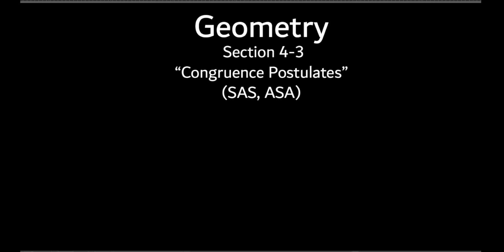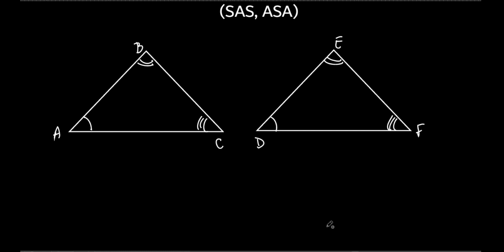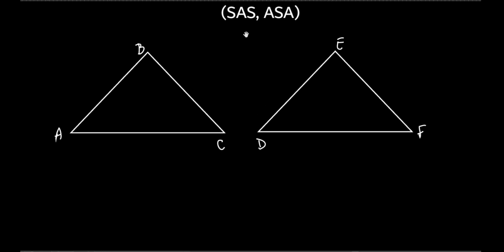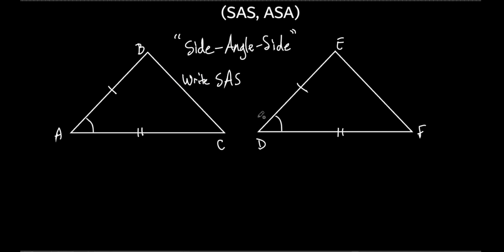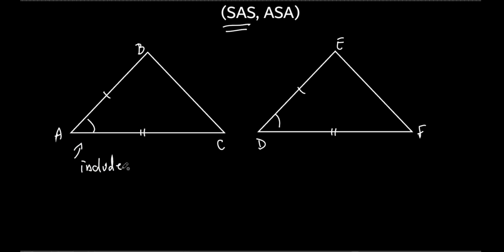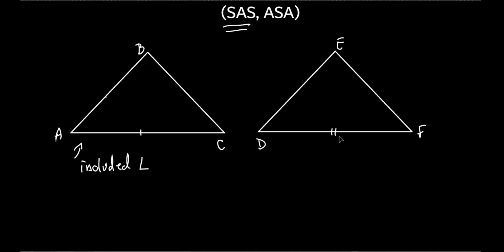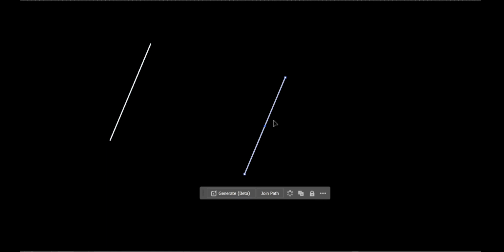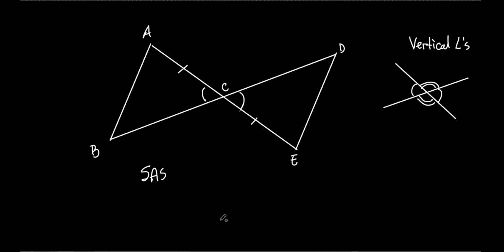CP Geometry (1) Section 4-3 "Congruence Postulates (SAS, ASA)"